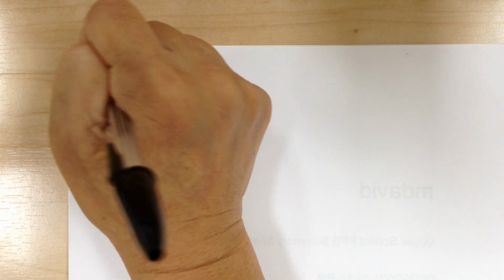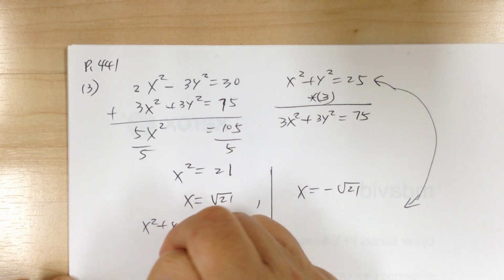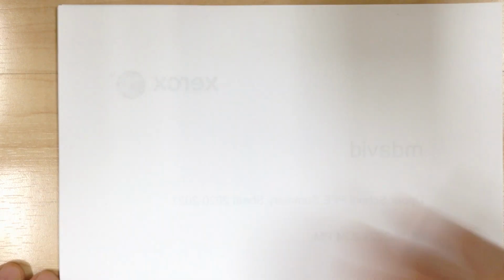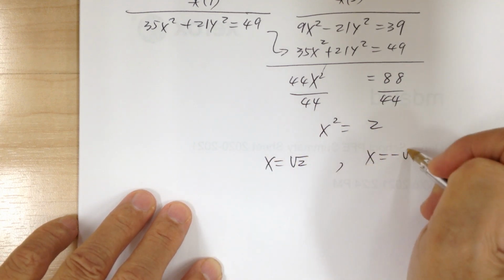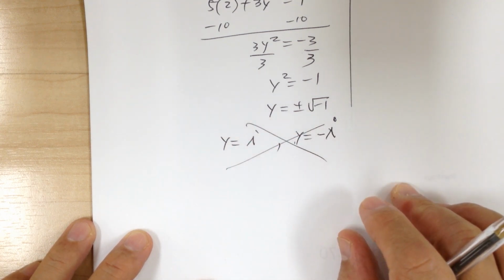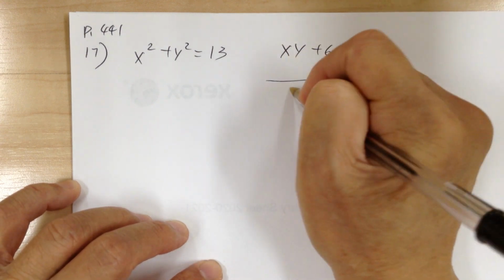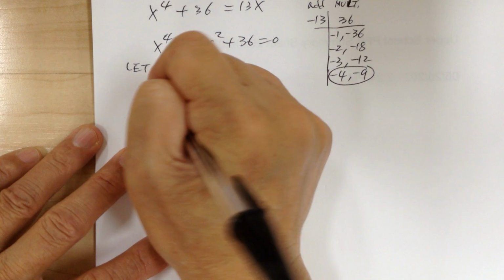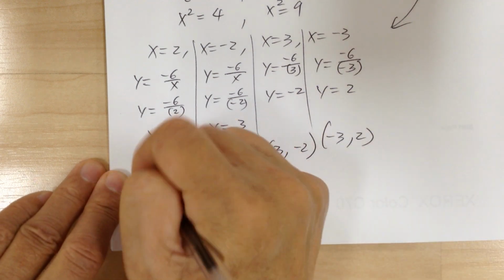Algebra 2 p.441 #13-17 odds